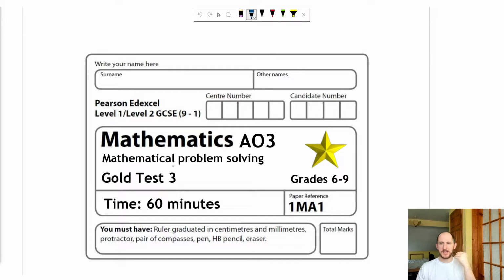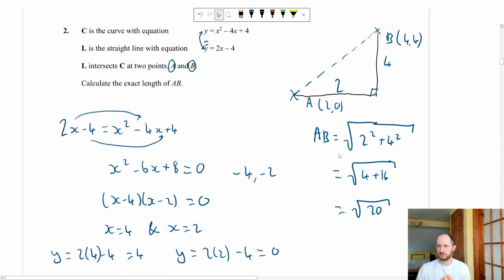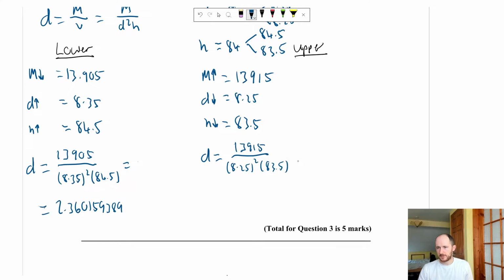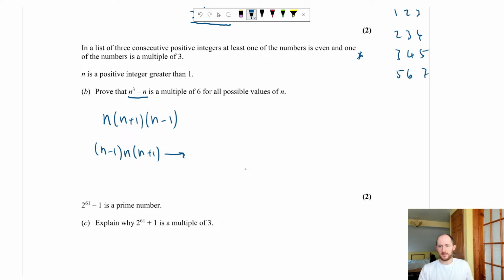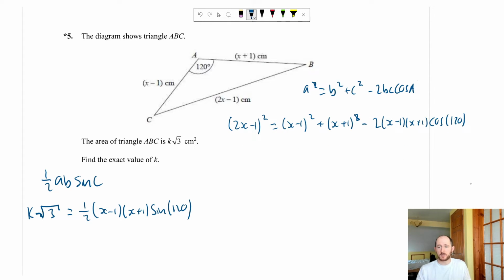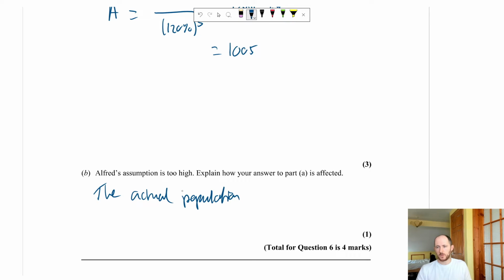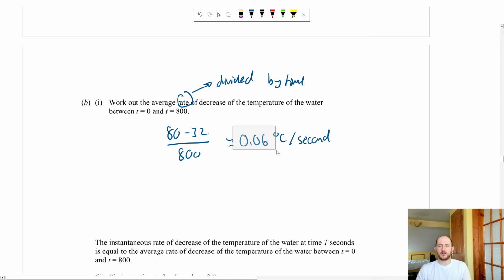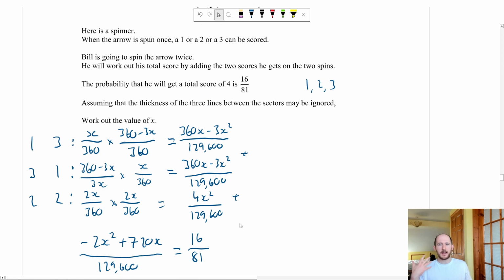GCSE MATHS Grade 9 Practice Paper - Gold Paper 3